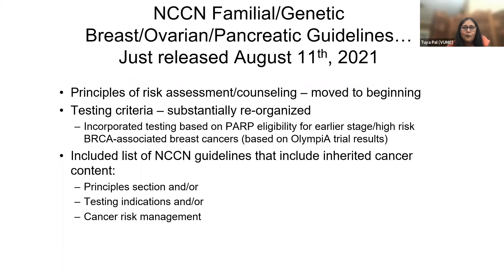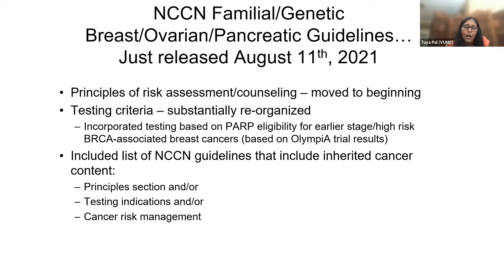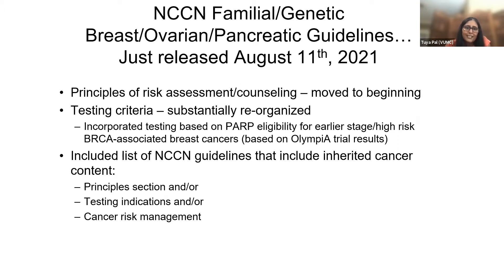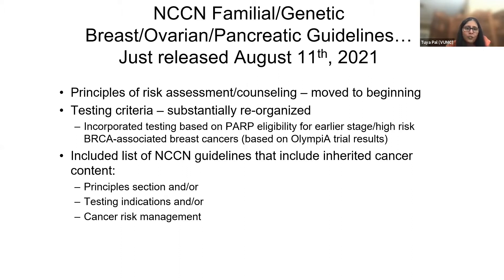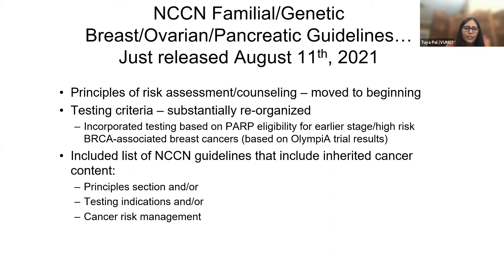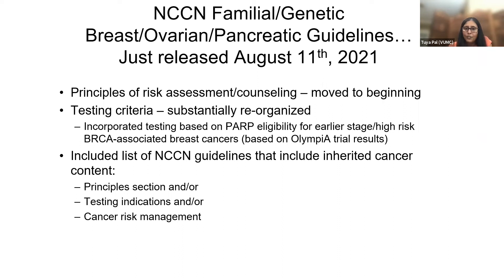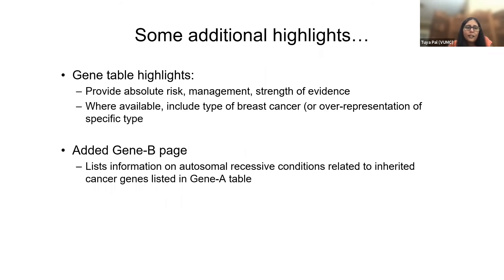NCCN Guideline Updates (V.1.2022)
Excerpt from the August 2021 ICARE Genetics Case Conferences outlining updates to National Comprehensive Cancer Network (NCCN) guidelines.